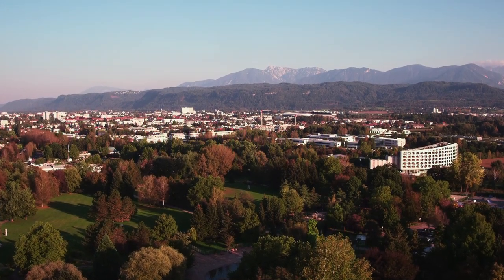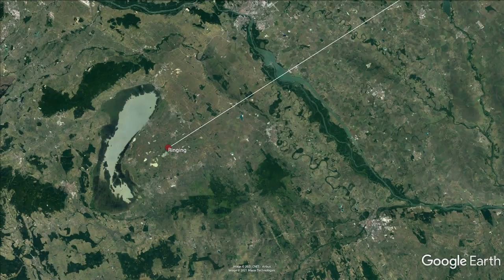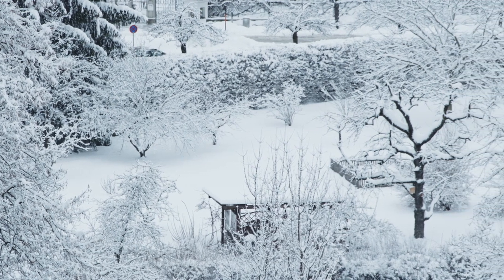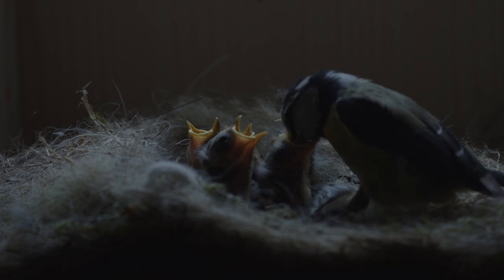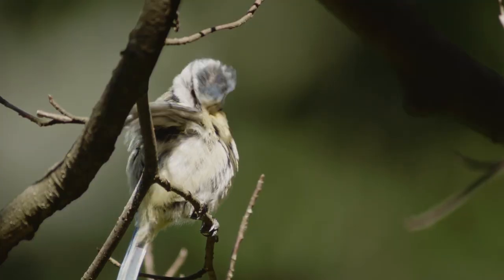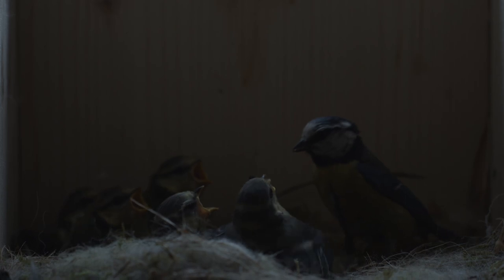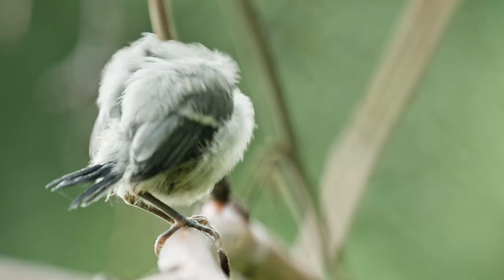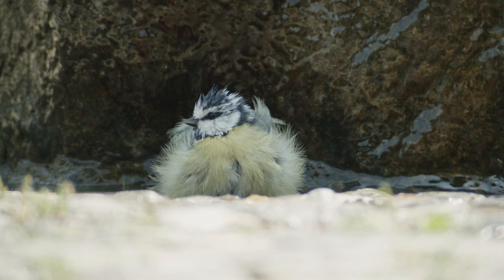A Year in the Life of a Bird - Blue Tit | gobirdingvlog​ 9 | Birding Vlog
gobirdingvlog​ | Leander Khil's Vlog on Birds and Birdwatching

Episode 9: A Year in the Life of a Bird - Blue Tit